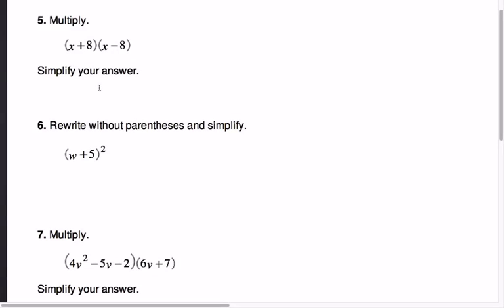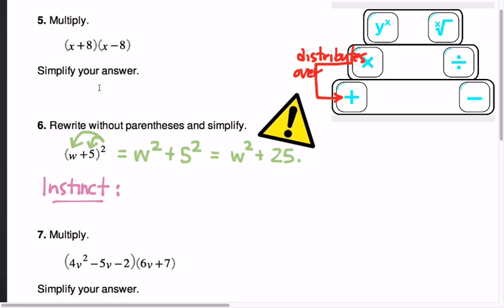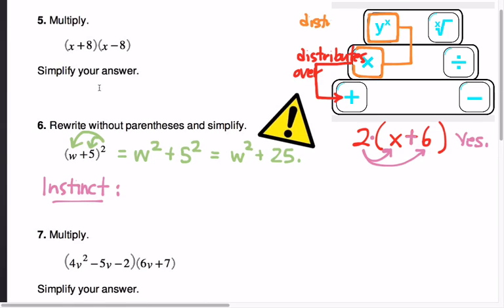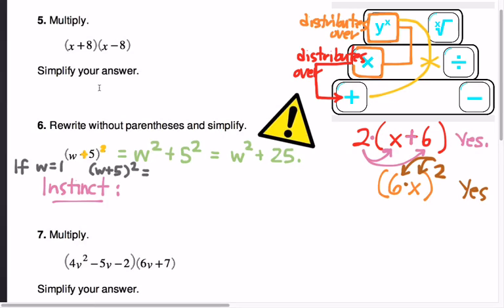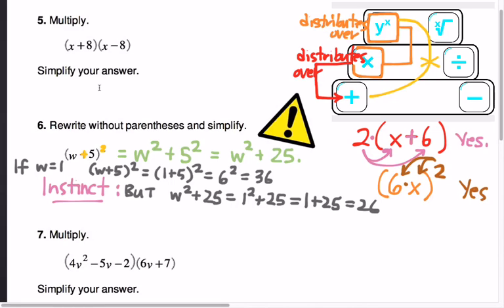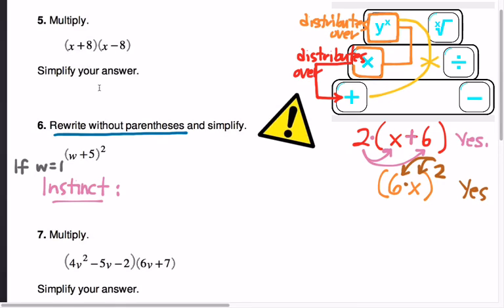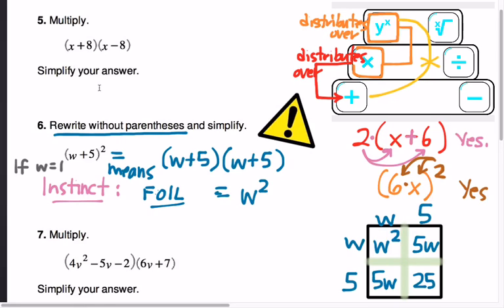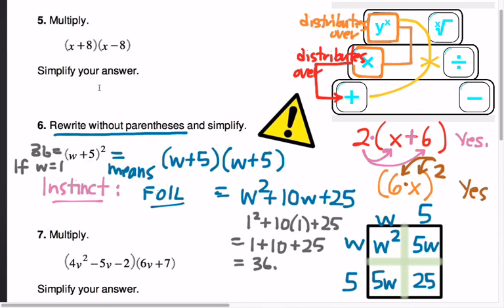095.6C Squaring a binomial: pitfalls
Squaring a polynomial? Your first instinct -- to distribute -- is often incorrect. Here's why, and what to do instead.